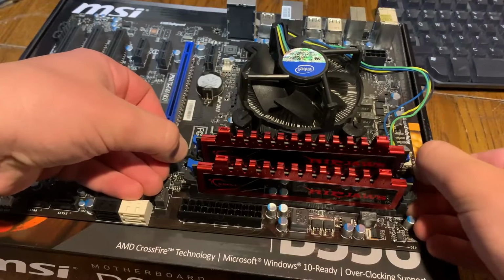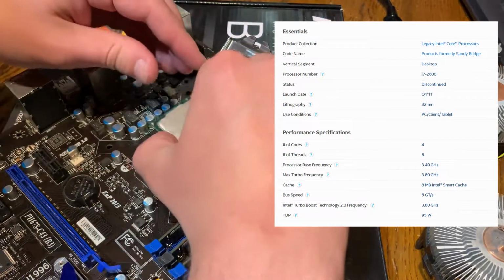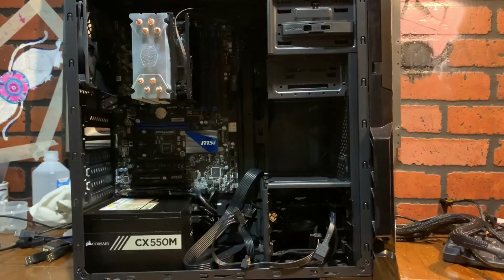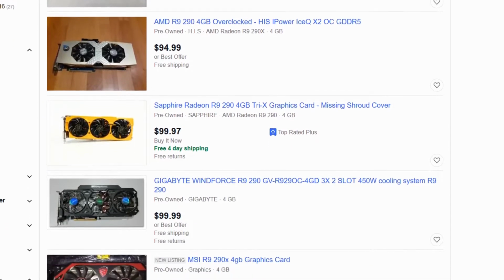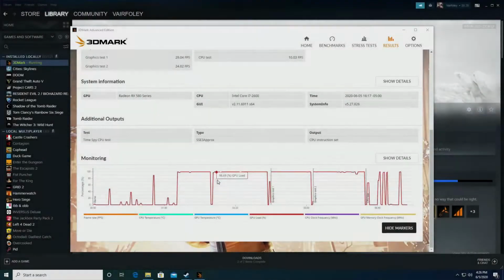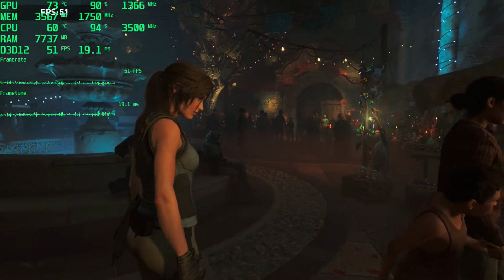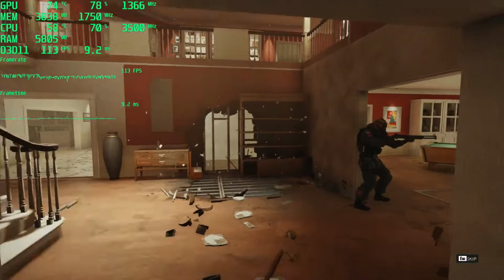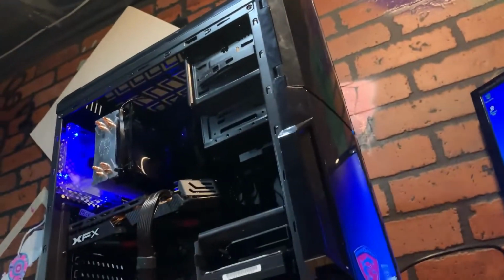Is 4GB VRAM enough in 2020? (i7-2600 + RX 580 4GB Benchmarks)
Is 4GB of VRAM enough nowadays? In this video, I put together an i7-2600 + RX 580 4GB gaming PC together, talk about it, and bench some games in 1080p.

TIMESTAMPS:
0:00 Parts List
3:38 3DMark
4:09 Shadow of the Tomb Raider
4:49 Grand Theft Auto V
5:23 Rainbow Six: Siege
5:57 Outro